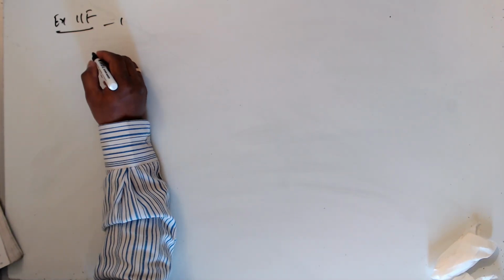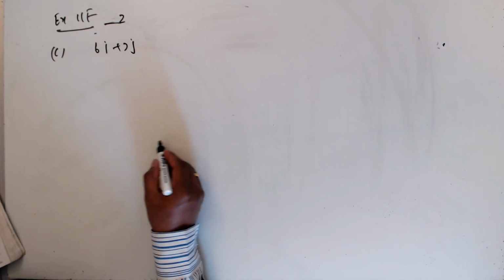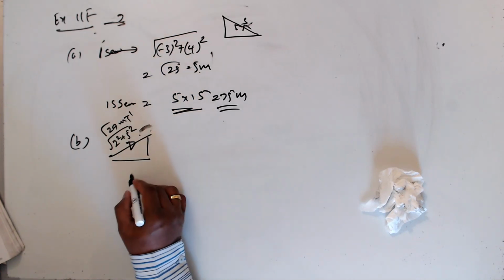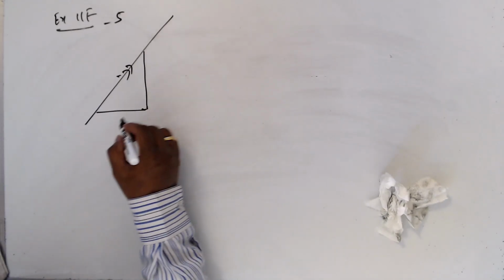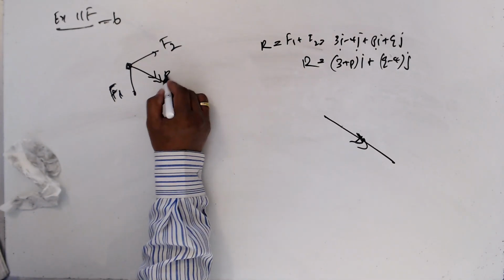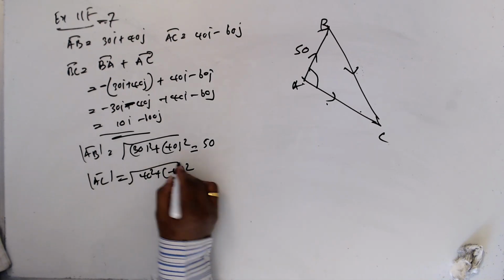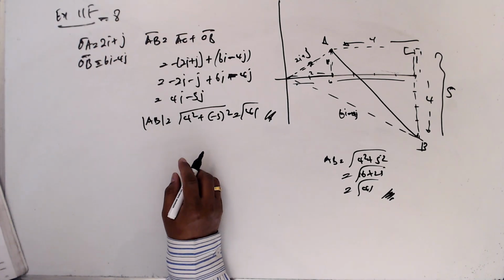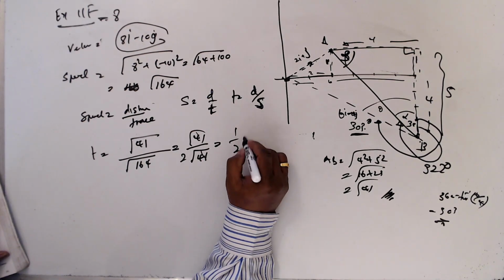Maths AS Level-Edexcel Pure Maths- Vectors - 13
Chapter 11F  - Question 1 to 8